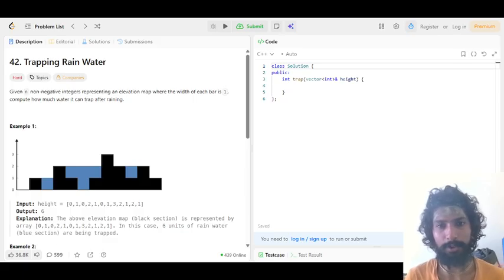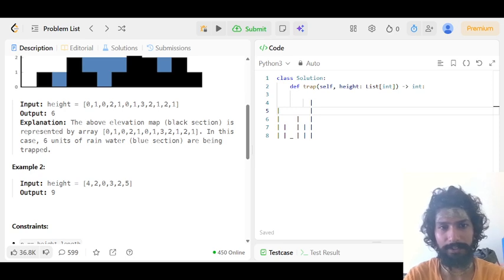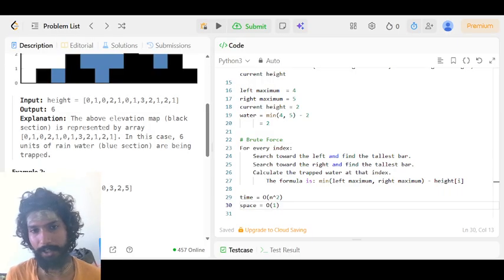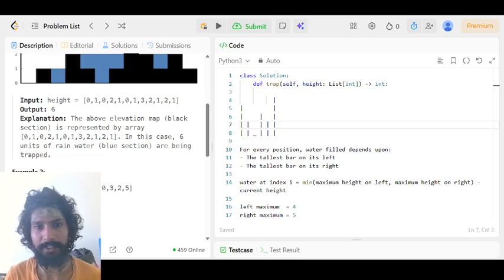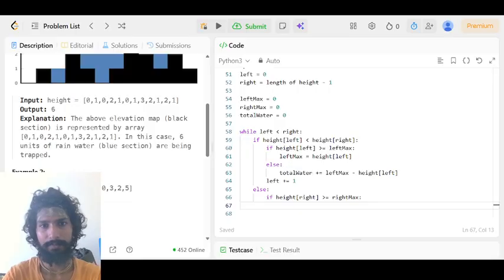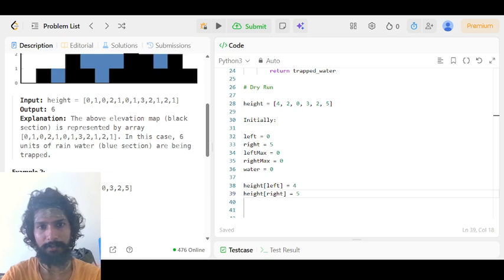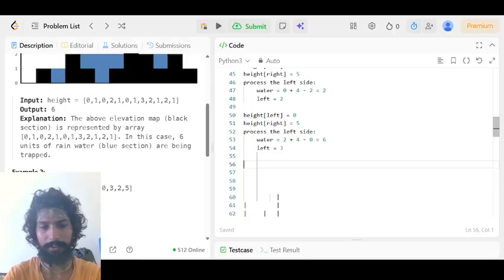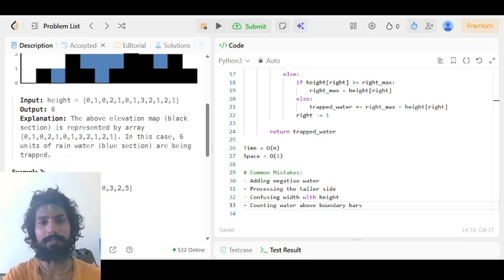Trapping Rain Water Explained Visually | Two Pointers in Python | LeetCode 42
In this video, we solve LeetCode 42: Trapping Rain Water using the optimal two-pointer approach.

Given an elevation map, we need to calculate how much rainwater can be trapped between the bars. The challenge is understanding which boundaries determine the water level at each position.

We will cover:

The core intuition behind trapped water
The formula using left and right maximum heights
Brute-force and prefix-array approaches
Why the two-pointer technique works
A complete dry run
Python implementation
Time and space complexity
Common mistakes

Example:

Input: height = [4,2,0,3,2,5]
Output: 9

Watch until the end to understand why we always process the shorter boundary.